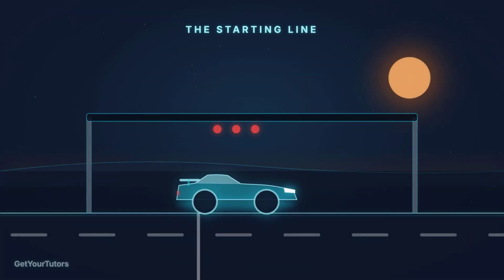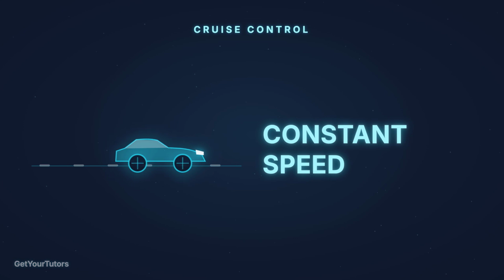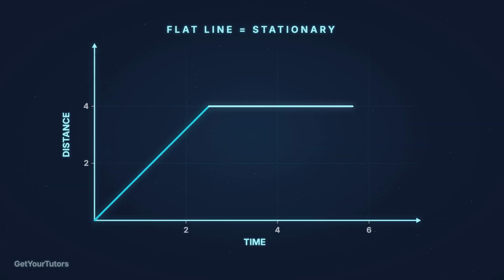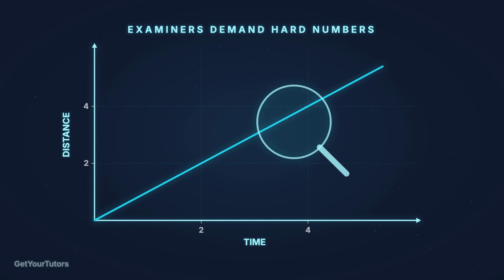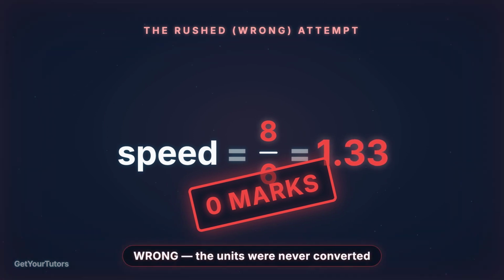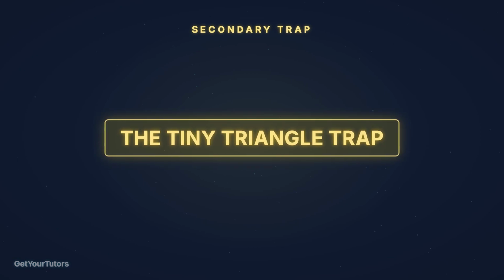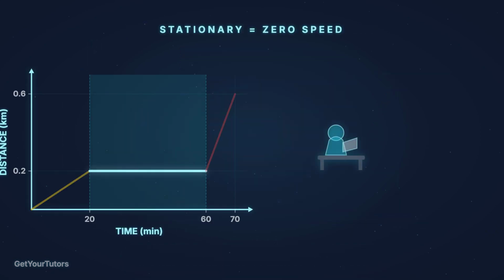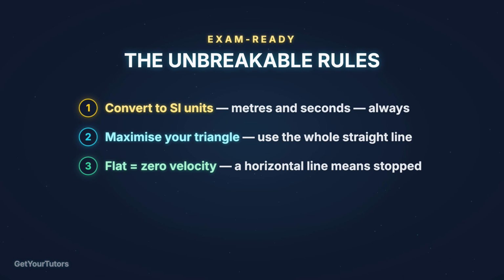Distance-Time Graphs (4PH1): The Unit Conversion Trap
Are Distance-Time graphs destroying your A* in IGCSE Physics? You are not alone. 🏎️🚫

For students in Dubai tackling Cambridge or Edexcel IGCSE Physics, kinematics seems like basic math. But examiners use Distance-Time graphs to set brutal, hidden traps. If an exam question gives you a distance in kilometers and a time in minutes, and you divide them without converting to Standard SI Units (meters and seconds), you will instantly score ZERO marks.

At GetYourTutors, our Curriculum-aligned science experts help students bypass confusing textbook rules. In this cinematic masterclass, we use a futuristic hypercar to visually prove exactly how motion translates onto a graph. You will learn the unbreakable rules for constant speed, acceleration curves, deceleration, and how to defeat the two biggest examiner tricks: The Fatal Unit Trap and the Tiny Triangle Trap.

📌 What you will learn in this video: • How to read and interpret a Distance-Time Graph. • The mathematical proof of why Gradient = Speed. • How to avoid the Unit Conversion Trap (e.g., converting minutes to seconds before calculating speed). • Walkthroughs of real Edexcel IGCSE Physics 4PH1 past paper questions.

Stop dropping marks on simple kinematics. Let us help you secure your Grade 9.

⏳ Key Moments (Jump to your weakest topic):
0:00 - The Distance-Time Graph Examiner Trap
0:19 - The Hypercar Analogy: Visualizing Motion
1:08 - Constant Speed (Straight Diagonal Lines)
1:28 - Red Car vs. Blue Car (Steeper = Faster)
1:57 - The Pit Stop: Stationary Objects (The Flat Line)
2:16 - Acceleration (Increasing, Upward Curves)
2:38 - Heavy Braking (Deceleration & Flat Curves)
3:09 - The Golden Rule: Speed equals Gradient
3:29 - The Most Dangerous Exam Trap (60 Percent Fail)
3:58 - The Fatal Unit Trap (km and minutes)
4:48 - Secondary Trap: The Tiny Triangle Mistake
5:20 - Walkthrough: The Multi-Stage Journey Past Paper
6:30 - Recap: The 3 Unbreakable Rules of Motion Graphs

👨‍🏫 Secure Your A Grade Today:*
Struggling to memorize endless physics formulas and examiner rules? Let our Dubai-based experts build a customized, visual intervention plan for your exact weaknesses. Tap the link below to book Dubai’s premier in-home science tutors today.